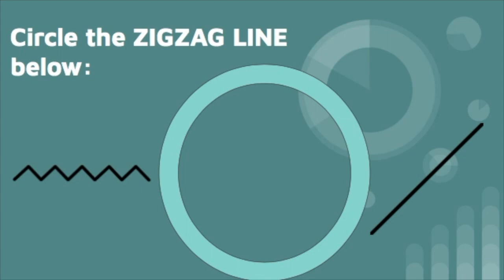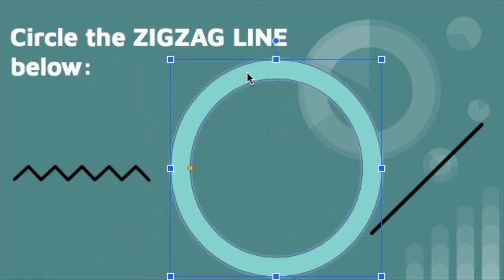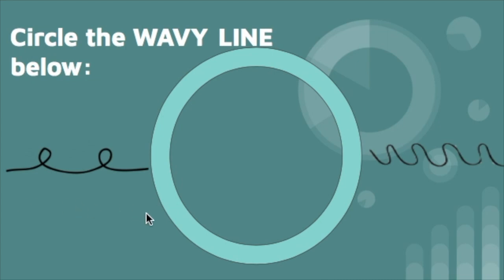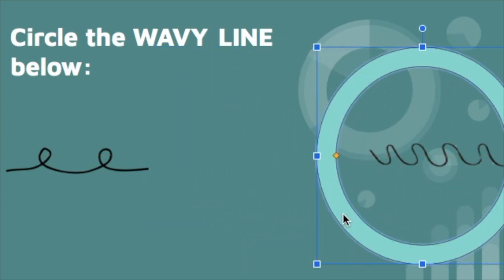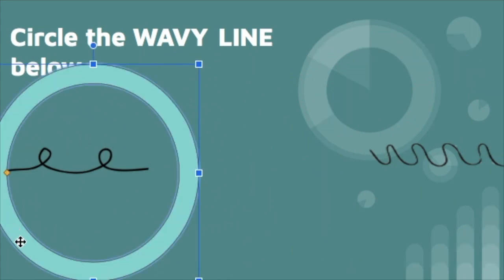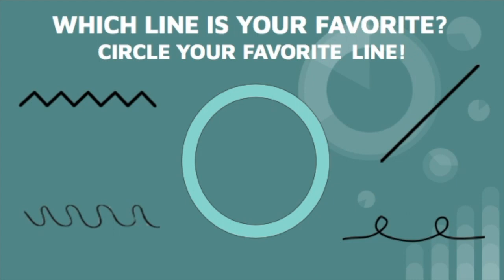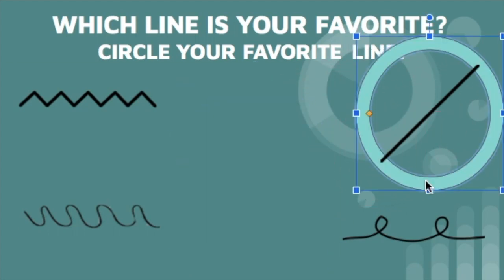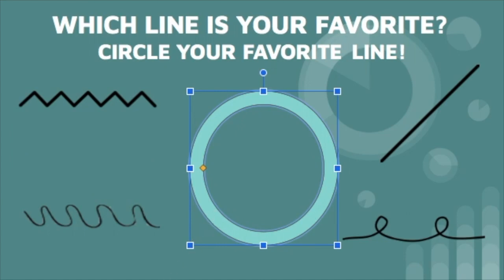TUTORIAL FOR LINE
This video is about TUTORIAL FOR LINE